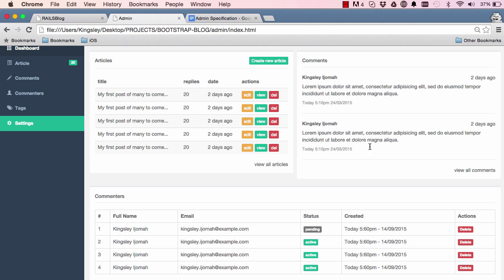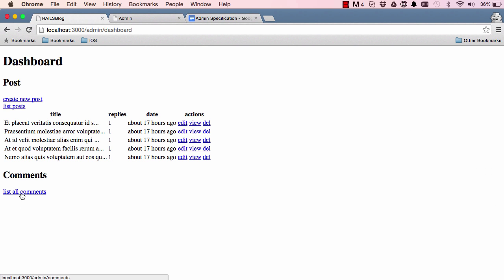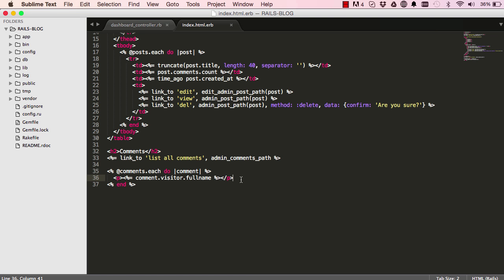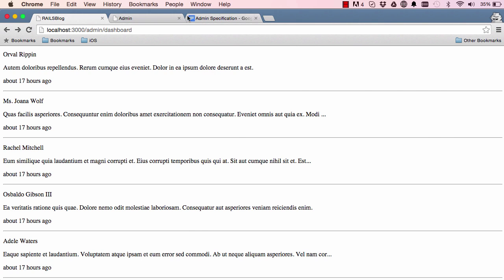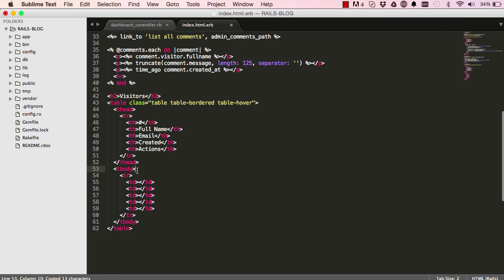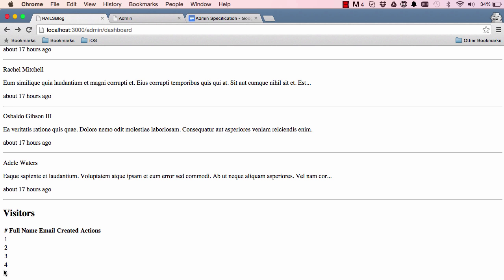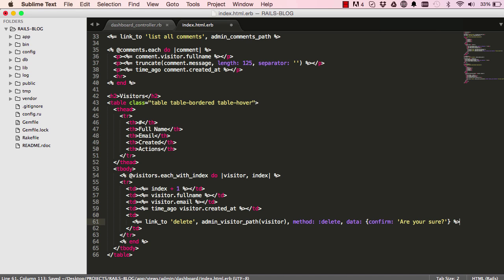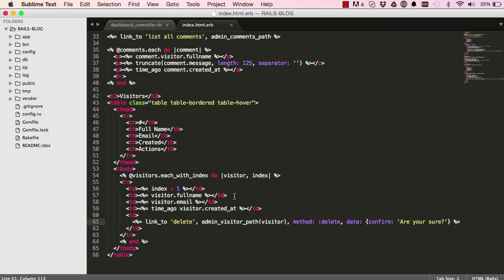Learn Ruby on Rails Tutorials for Beginners (Building Admin System) - LESSON 47